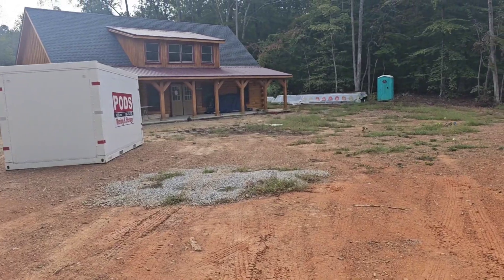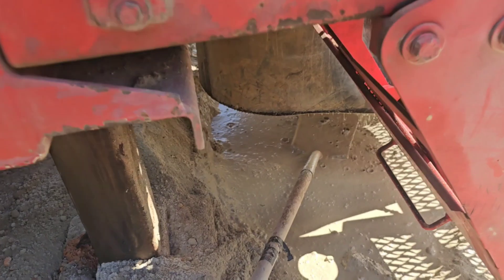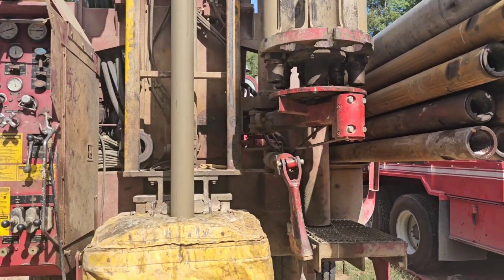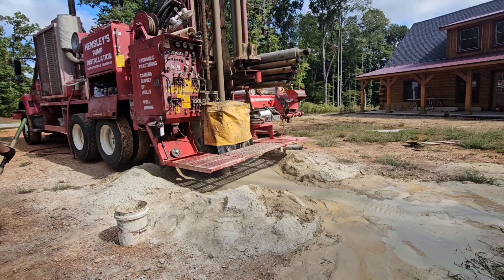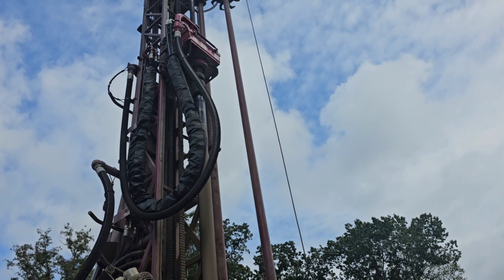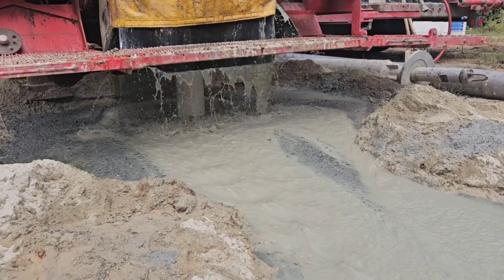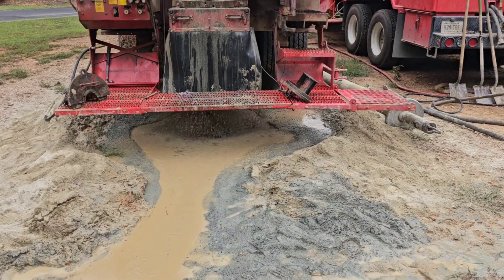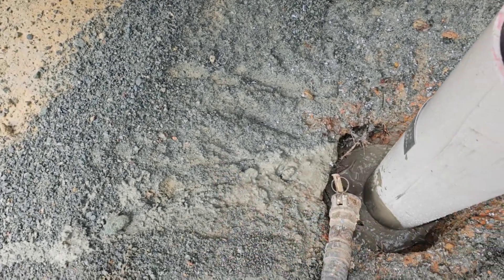Well Drillers Log. Keeping Detailed Notes on what we Drill Through & Why!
In this video I take you along with us as we drill a Brand new water well for a custom home being built.